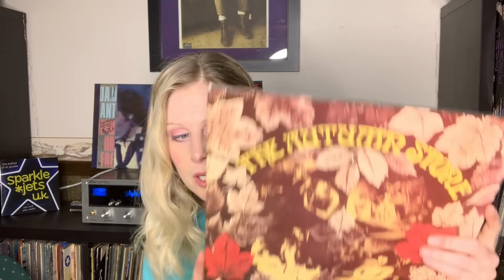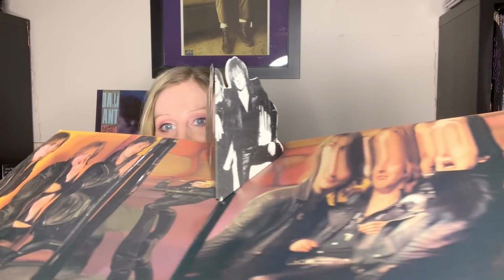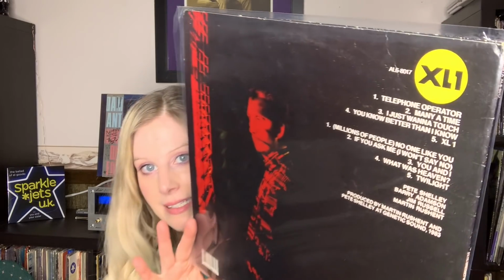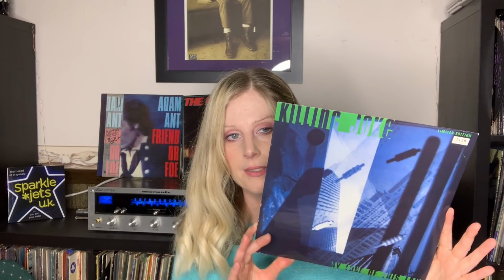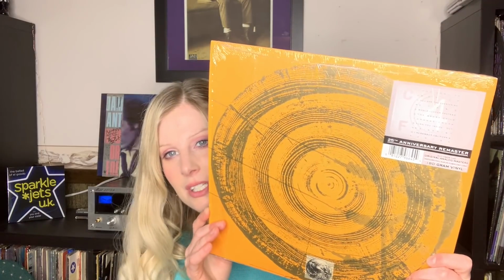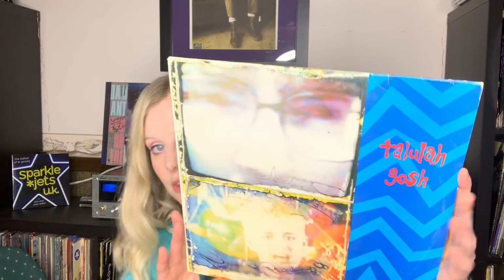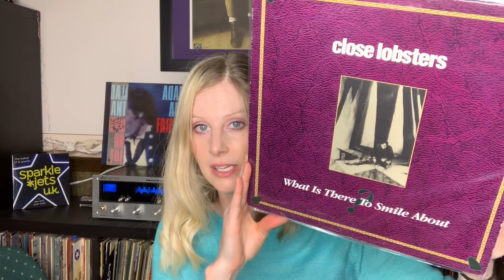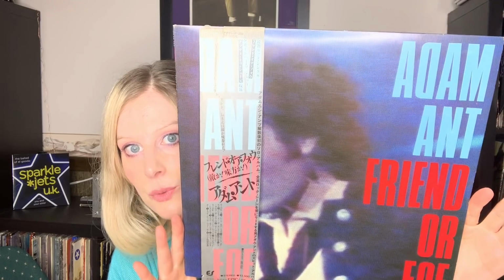Vinyl Finds and an Amazing Punk Record!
In this video I discuss various vinyl finds that have recently been added to my vinyl record collection!  Also I thank several friends in this community who have been generous in sending me records!

Just a few bands mentioned in this video:  Small Faces, Siouxsie & the Banshees, Jesus and Mary Chain, the Kinks, R.E.M., X, Bardo Pond, and MORE!

Also thanks to Patrick, Jess, the two Jay's, and Christi.